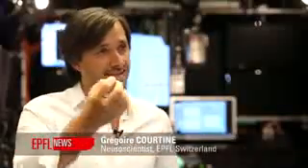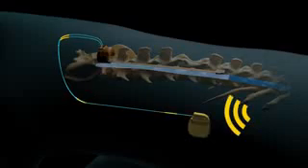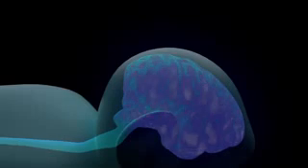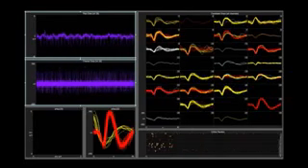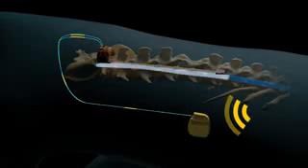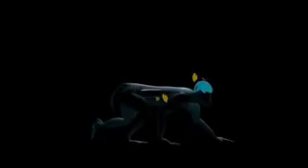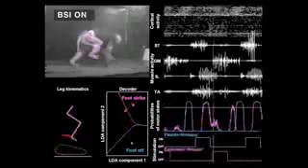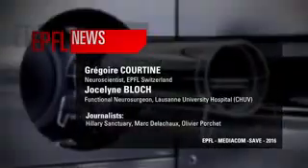Mono con lesión medular vuelve a caminar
Un mono con lesión medular vuelve a caminar gracias al último avance de un equipo científico suizo gracias a un puente que han conseguido hacer un puente en la zona dañada.

Primero, con la colocación de un chip en el cerebro que recopila información de la corteza motora. Se trata de un dispositivo manda una señal inalámbrica a un ordenador que descodifica la orden de movimiento.

Finalmente, unos electrodos mandan la orden de movimiento al músculo. Mediante una interfaz se consigue no reparar la lesión, sino saltarla. Es la primera vez que se logra restaurar la locomoción en animales tan próximos a nuestra especie.

Es un gran avance, aunque aún experimental, que los científicos pretenden poder aplicar en humanos en menos de una década.